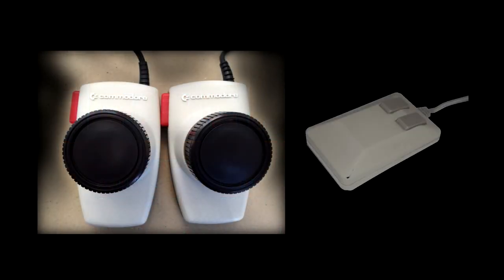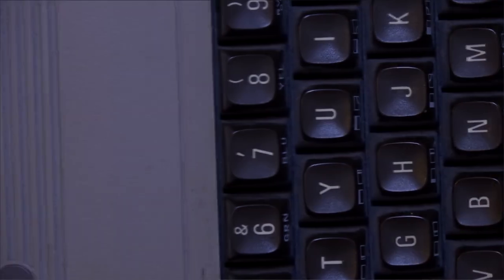BackSID Commodore 64 Sound Chip Replacement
BackSID is a replacement for the SID 6581/8580 sound chip in the Commodore 64 and 128 computers from the 80's. Take a journey back in time, and relive the magic! If you have a Commodore 64 with a broken SID chip, this will help it get its groove back.

It features faithful sound reproduction, configurable settings (including overdrive, filters, and smoothing), potentiometer support, and automatic 9V/12V voltage detection.

Soundtrack includes:
Yie Ar Kung Fu title theme (Martin Galway; based on Jean-Michel Jarre - Magnetic Fields)
R-Type theme (Chris Hülsbeck)
Racing Destruction Set (Dave Warhol)
Back To The Future II theme (David Whittaker; based on movie theme)
Archon (Tommy V. Dunbar)
Rocky Horror Show
Friday The 13th (based on Teddy Bear's Picnic)
Airwolf (Mark Cooksey)
Lazy Jones (David Whittaker; first part based on Visage - Fade to Grey)